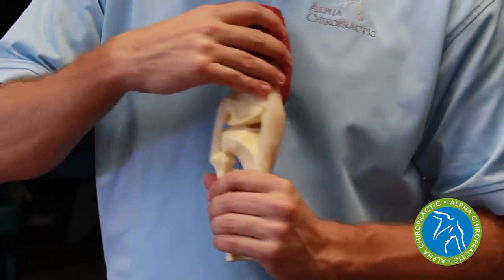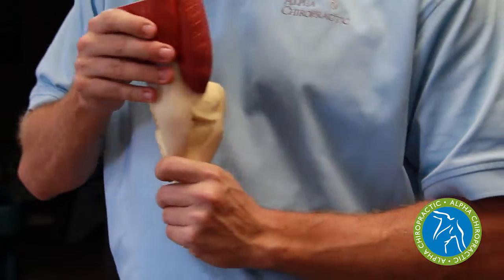Altered Gait Leads to Knee Pain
If your knee, ankle, and hip muscles aren't working properly, your knee internally rotates and causes you to alter your gait. This will lead to damage to the soft tissues around the knee and hip.  Improving your strength and gait reduces knee pain.